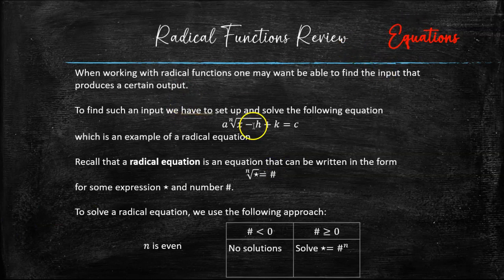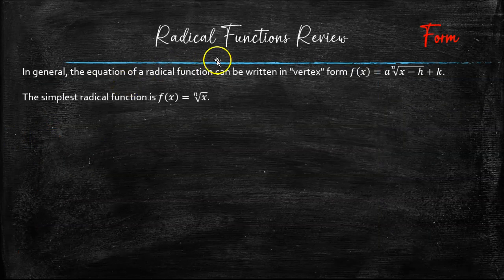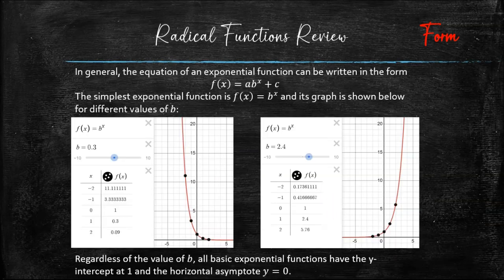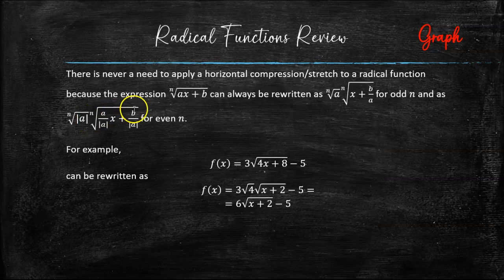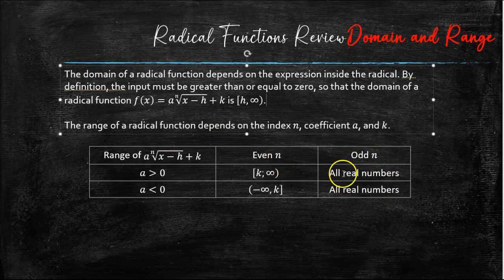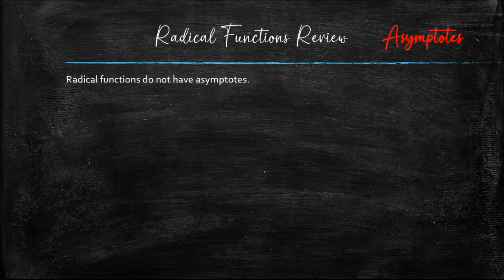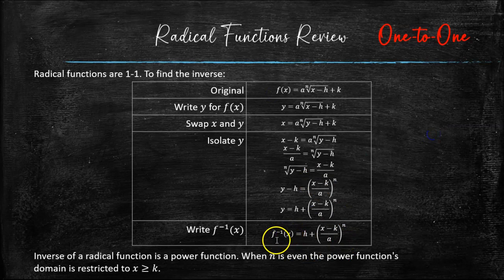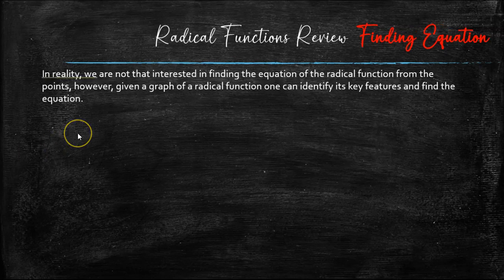0.5.7 Radical Functions Review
In this video, we will review radical functions by discussing the prerequisites and all the properties of functions as we learned it in precalculus.